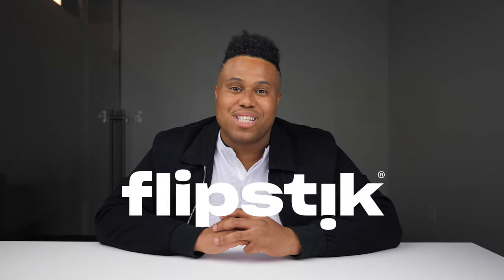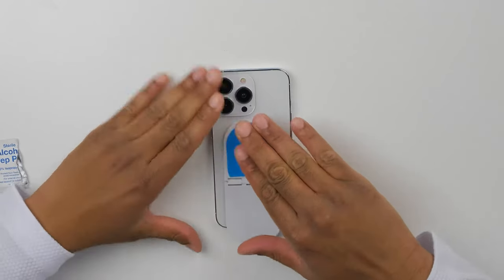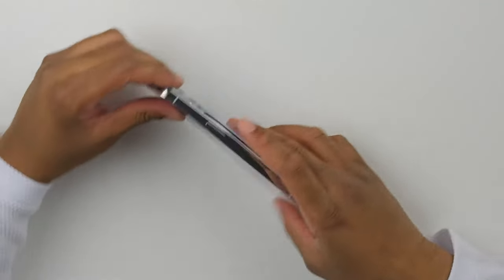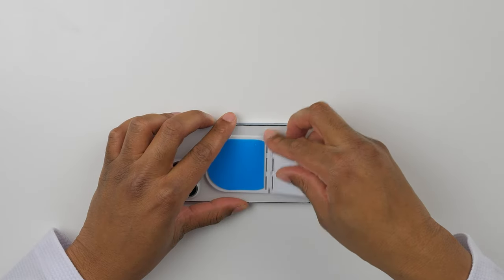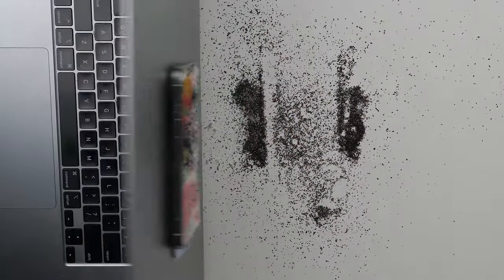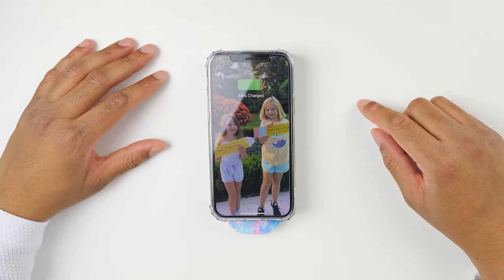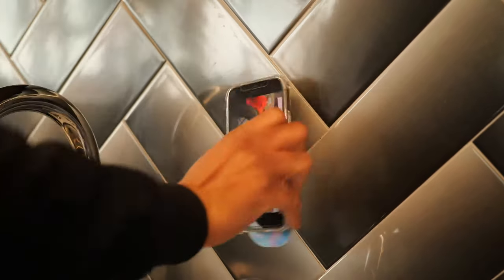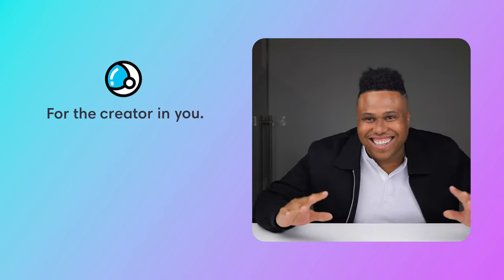Flip Tips - How to Use Your Flipstik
Just got your Flipstik and wondering how to use it? Welcome to Flipstik - your guide to knowing everything Flipstik!

0:00-0:11 Intro
0:12-1:07 Applying your Flipstik
1:08-1:31 Using Flipstik as a Kickstand
1:32-2:18 Reapplying your Flipstik Cover/Hinge
2:18-3:02 Cleaning your Flipstik
3:03-3:20 Removing your Old Flipstik
3:21-3:36 Wireless Charging and Flipstik
3:37-4:36 Sticking Flipstik to Surfaces
4:37-4:52 Share your Content with Us!
4:53-5:16 Outro

GetFlipstik.com